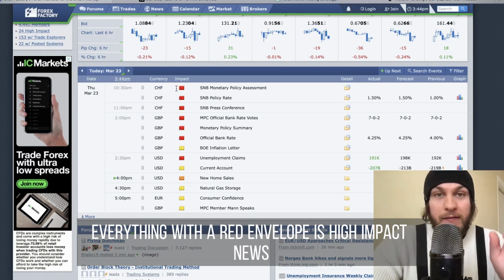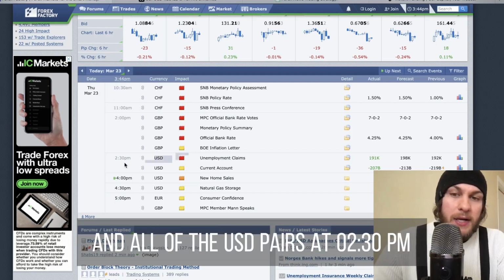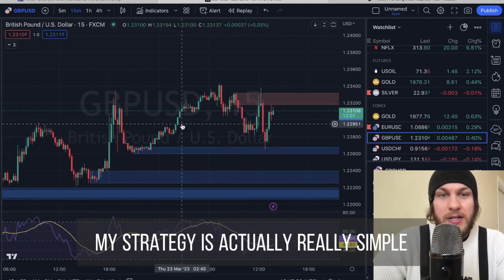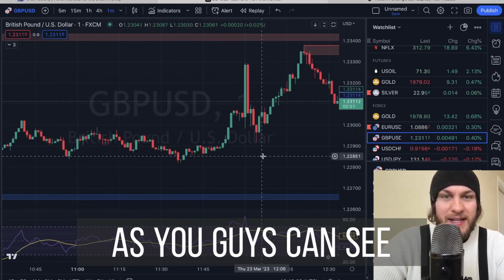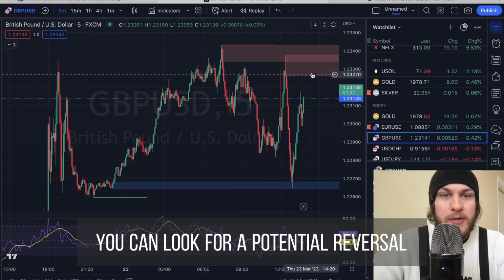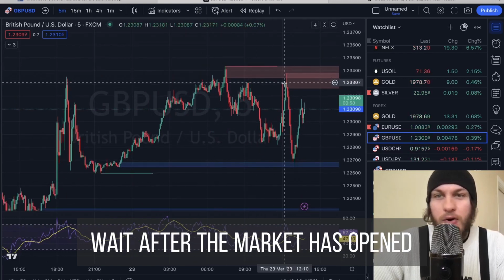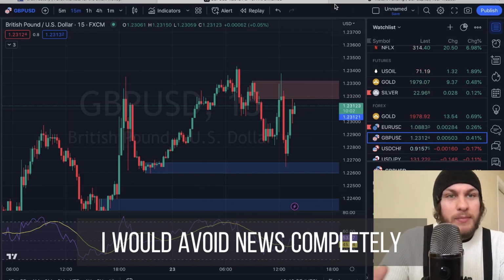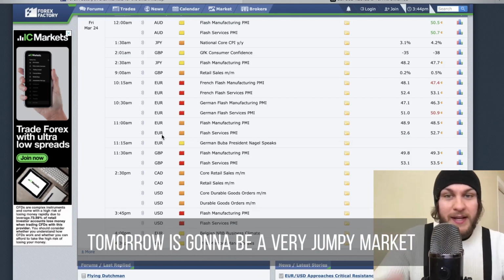Forex News Trading Tutorial 📈📉 | My News Trading Strategy 🤔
Here you can find out news events for each day, currency and the impact that it will have

This is the strategy I use for forex news trading, let me know what you think.